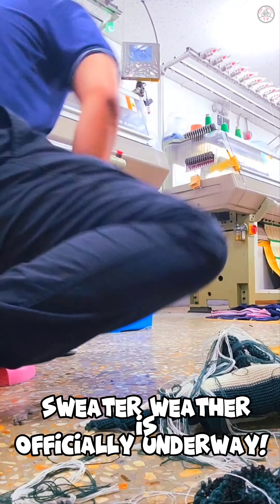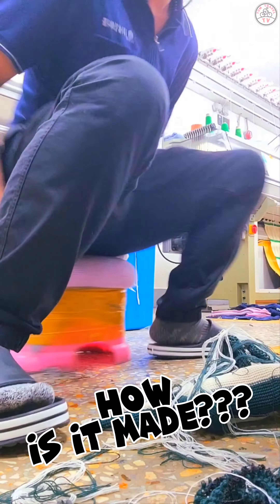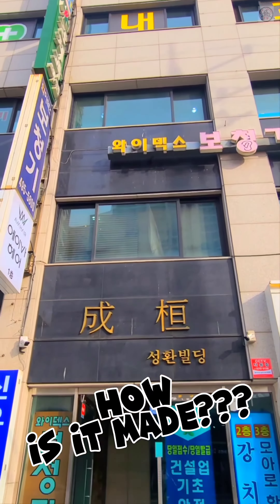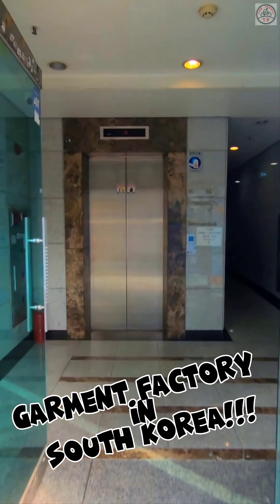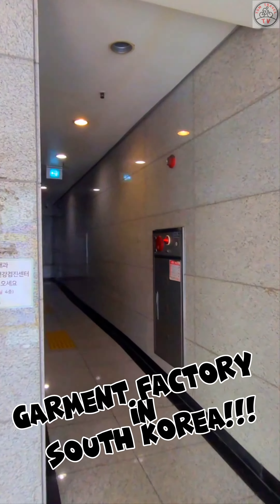GARMENT FACTORY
Sweater weather is officially underway. Aren't you curious how these warm and cozy sweater are made? Let's take a look at process of creating a stylish knitwear in one of the garments factory in South Korea!